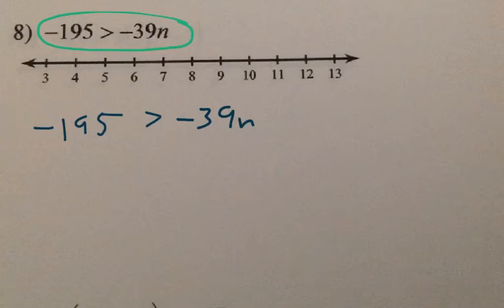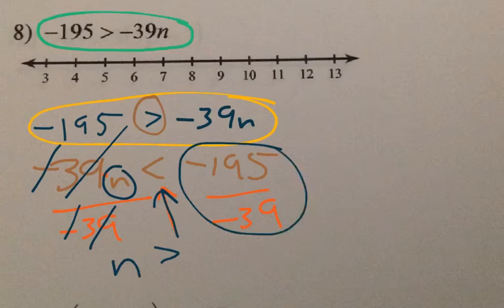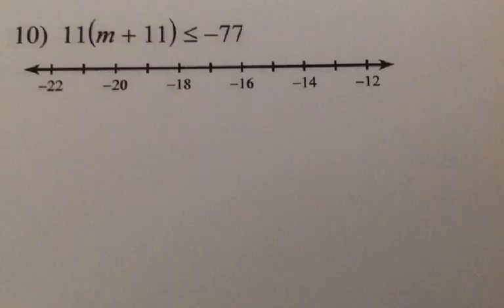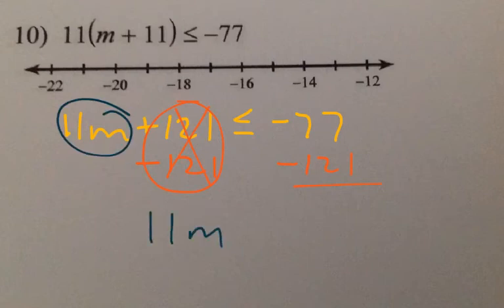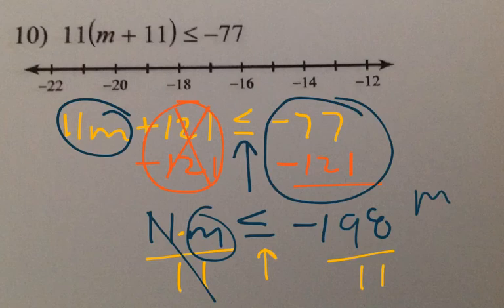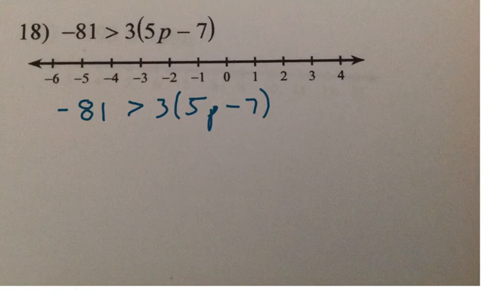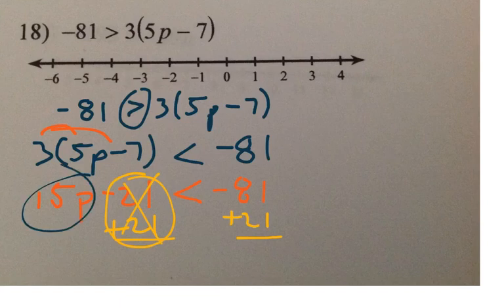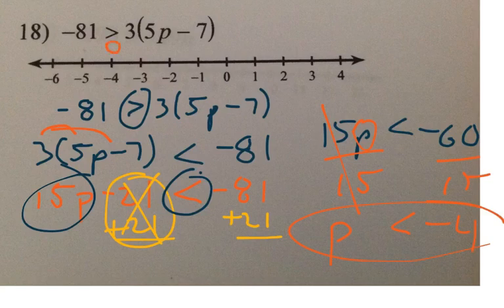September 16, 2018